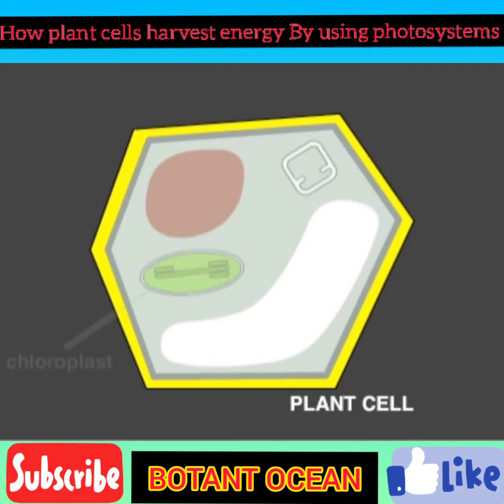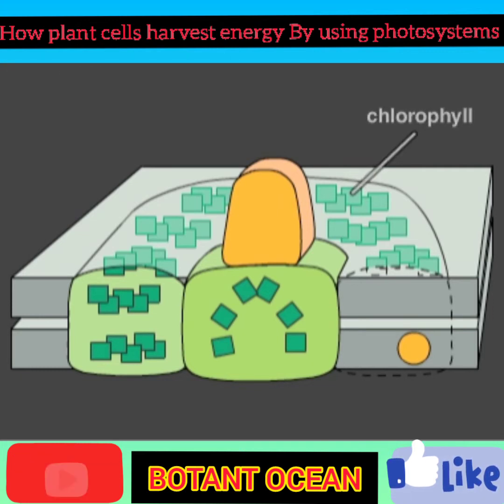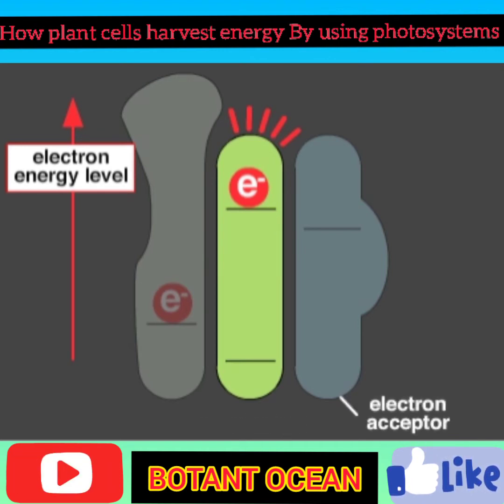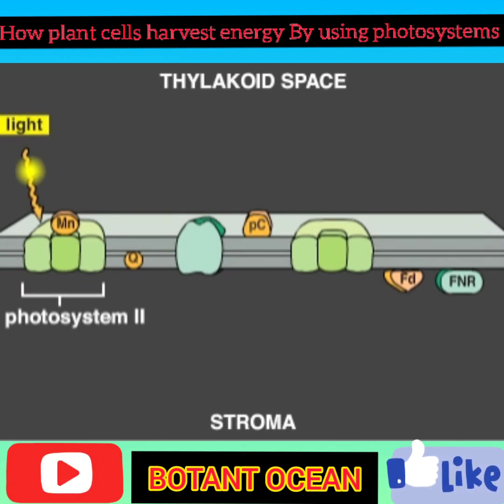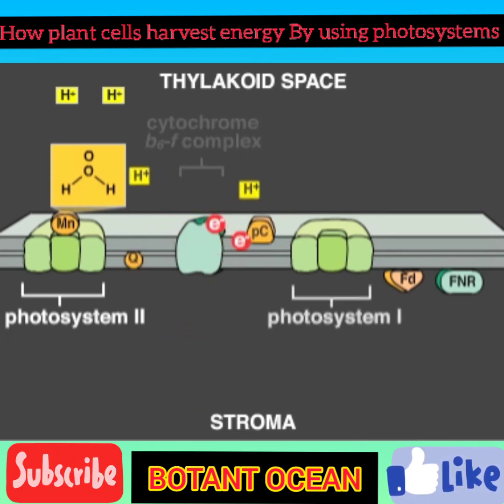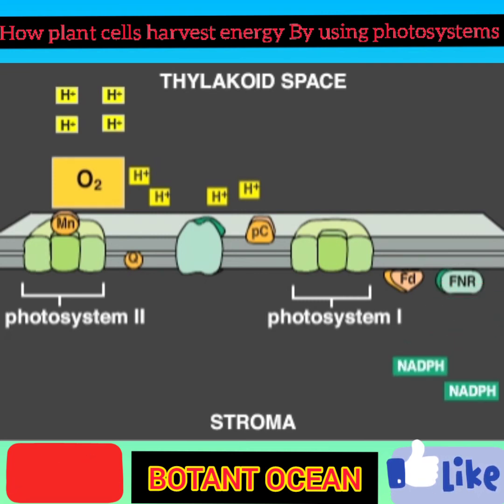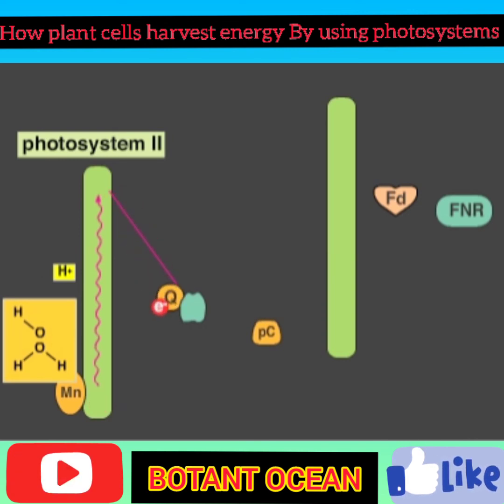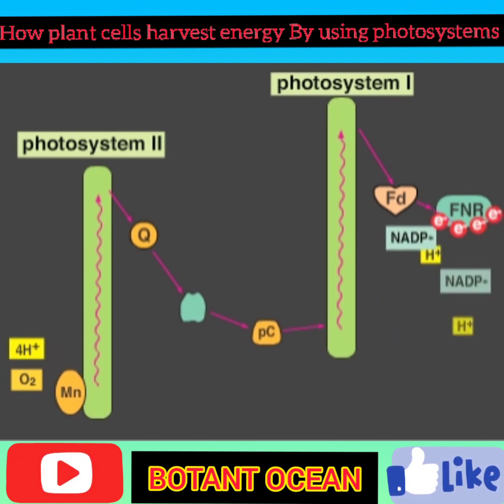Photosynthesis||photosystem 1 and photosystem 2||light reaction||PHOTOSYSTEMS|| BOTANY OCEANS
Light reaction||photosynthesis|| plants harvest energy by using photosystems|| purpose of photosystems||
role of plant organelles in using energy||BOTANY OCEAN||